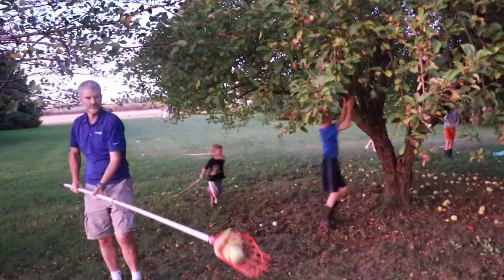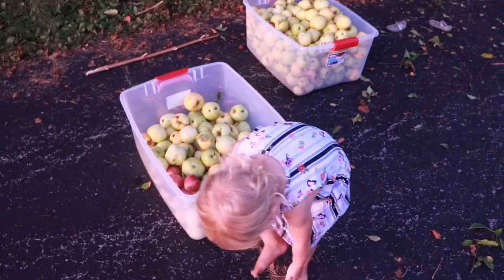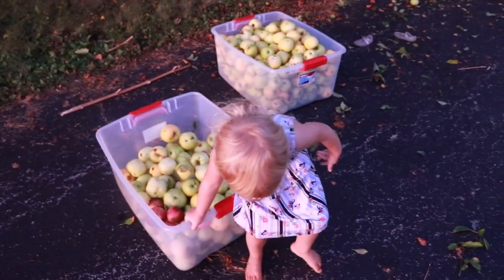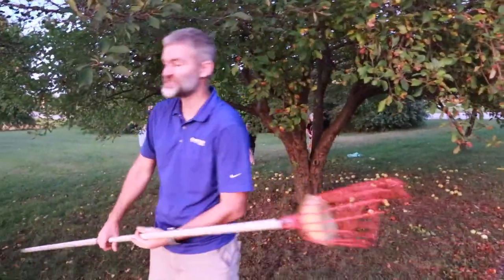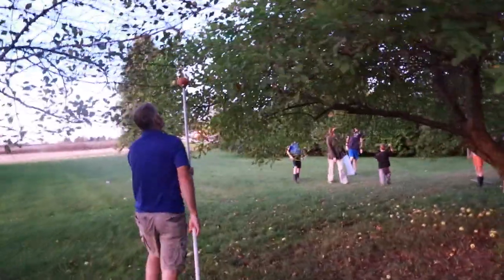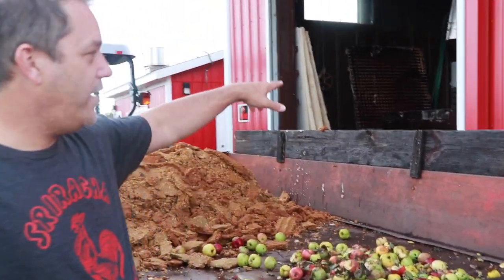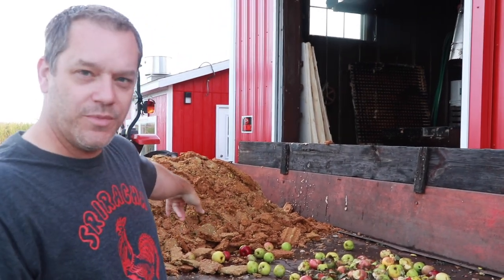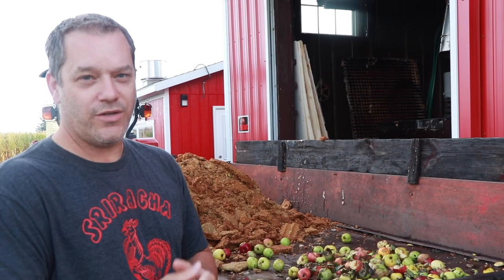Family Trip to 130 Year Old Cider Press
Visiting the ciderpress is becoming a favorite fallfamilytradition! We spent every evening together this week, picking apples and getting a collection big enough to warrant a trip to the 130 year old press. The process is amazing . . . and SO fun! Come along with us on our fun adventure!

JOIN US!

If you are interested in how we use essential oils on the homestead, please reach out or visit